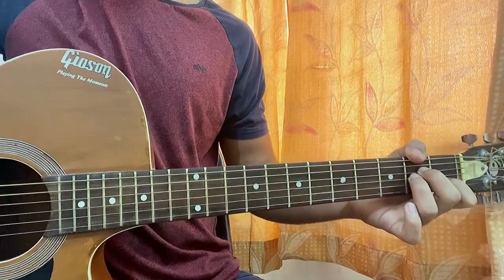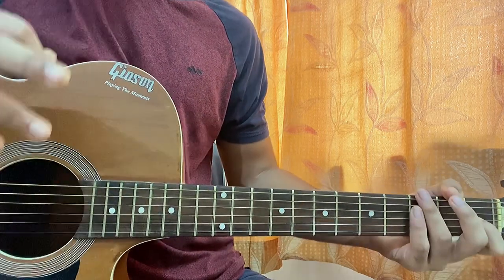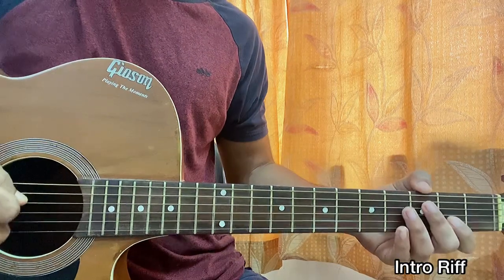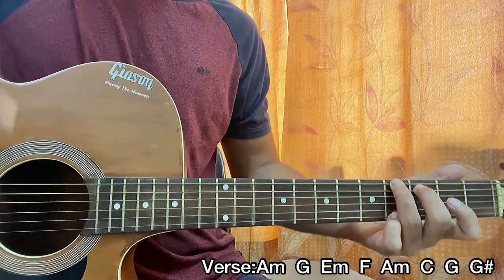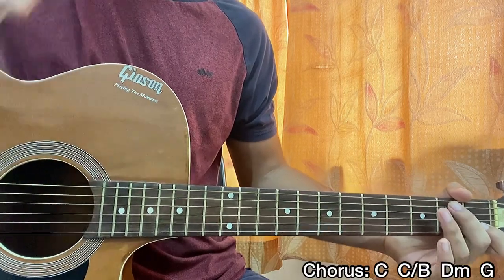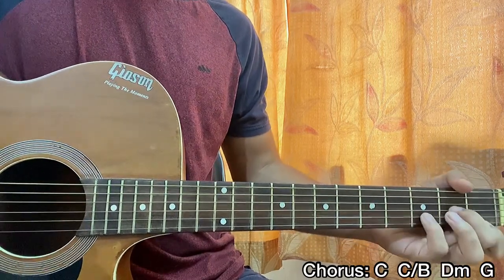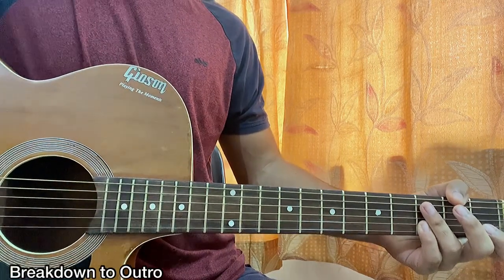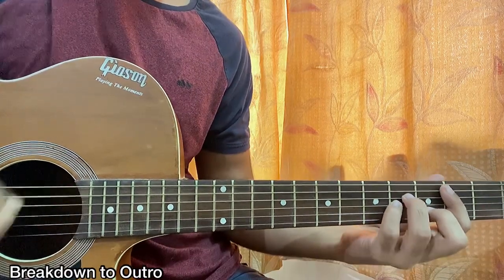Life Goes On - Oliver Tree // Guitar Tutorial, Lesson, Chords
Oliver Tree - Life Goes On easy guitar tutorial/lesson.

in this video, i'm gonna show you to how to play "Life Goes On"  by Oliver Tree.

peace out:)